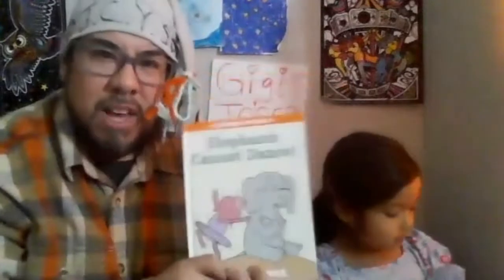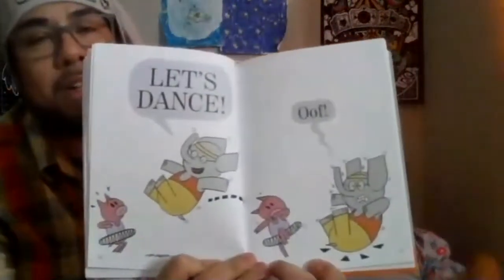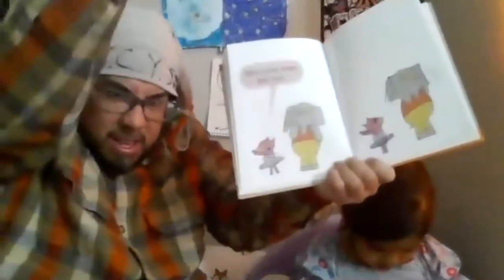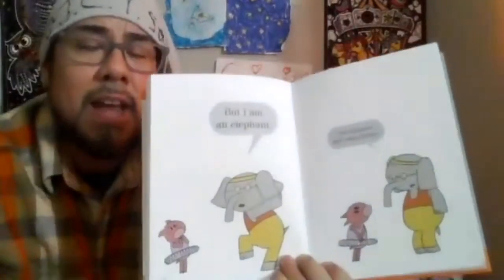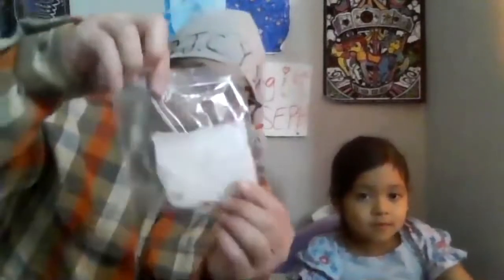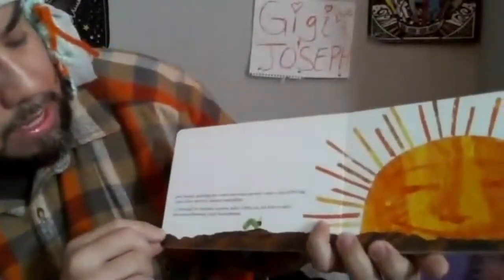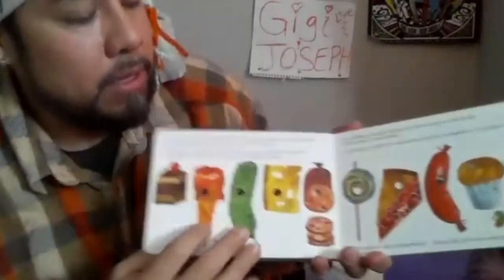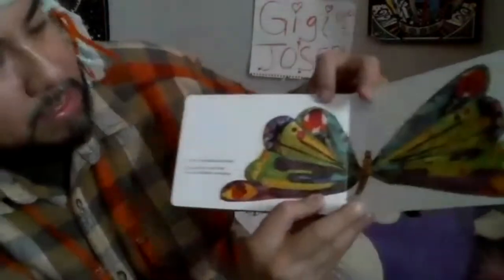WOYC 4/13/20 Pajama Day with Joseph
It’s pajama day with Joseph and Gigi! If you missed the zoom meeting Monday morning, you can watch it as many times as you’d like! Enjoy